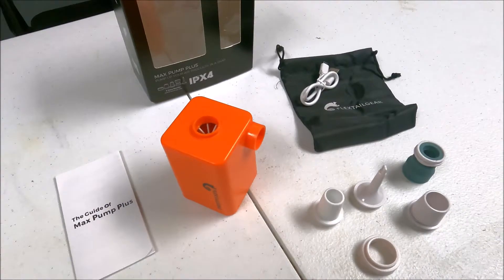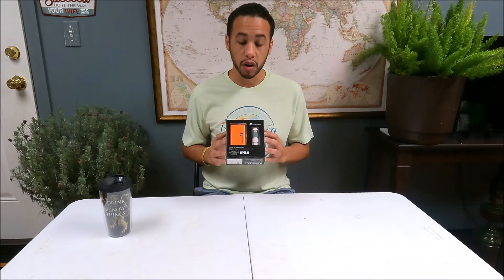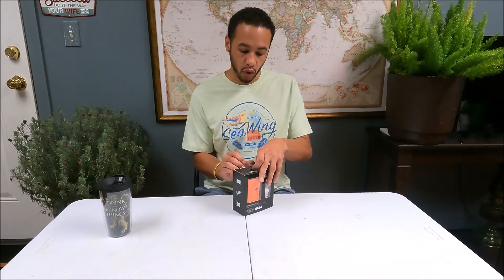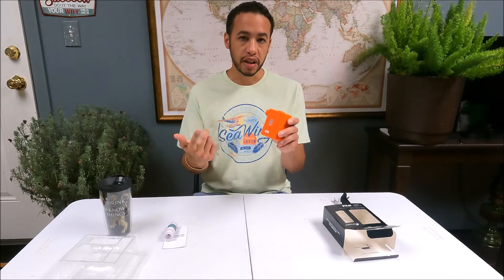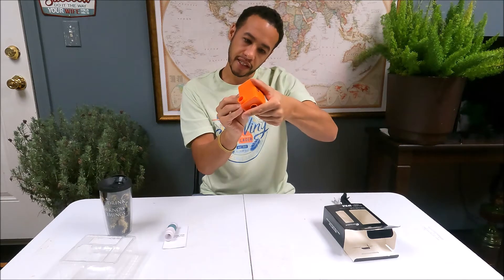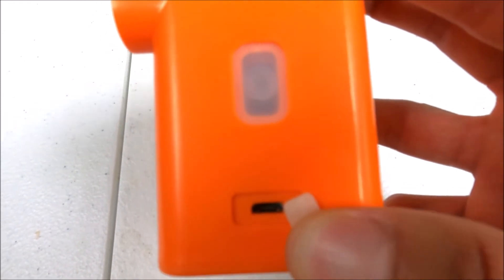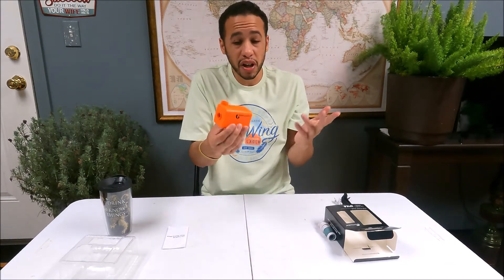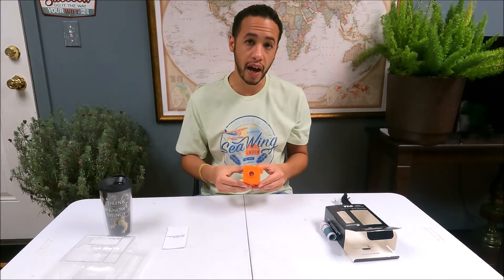Max Pump Plus Review - Flex Tail Gear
I review the rechargeable Max Pump Plus from Flex Tail Gear and let you know what I like and don't about this specific model. I give a quick demo and close up. If you want to see how this stacks up against some other air pumps check the link down below for a 4 way test between 3 rechargeables and 1 plug in.